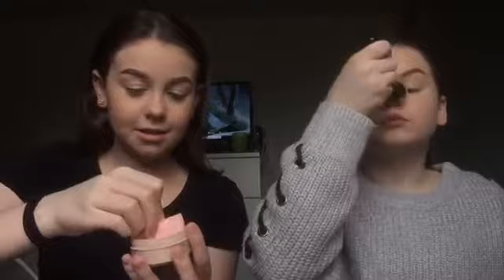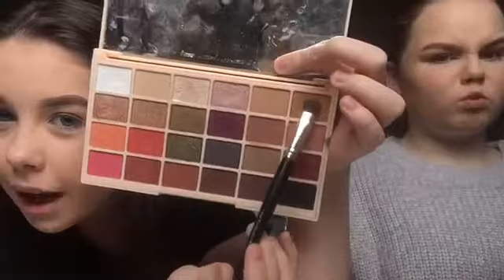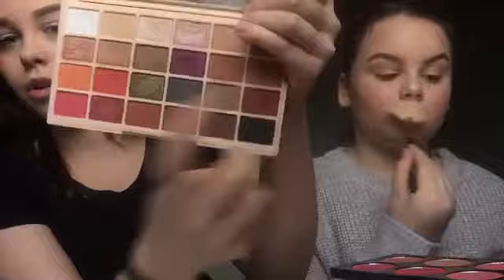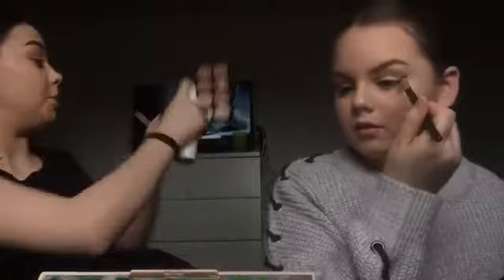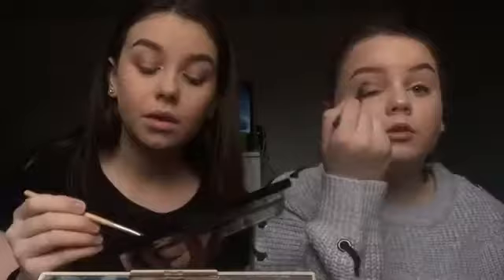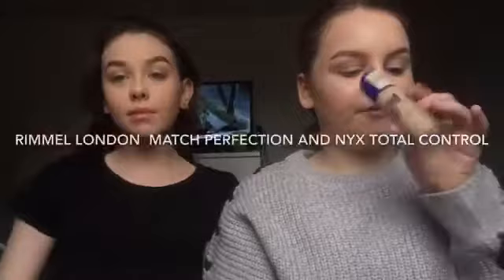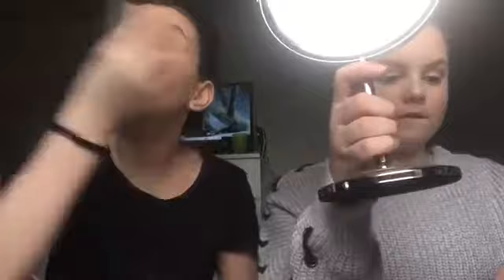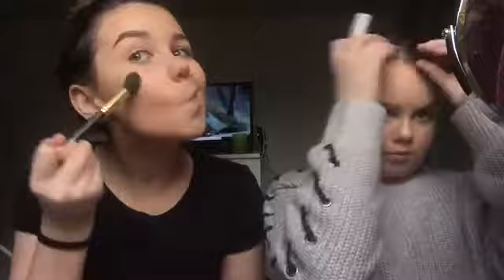Chit chat / get ready with us ❤️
Wellcome to our channel hope u like it x
Mary’s channel is Mary Bawden